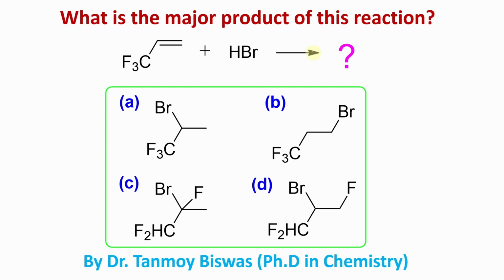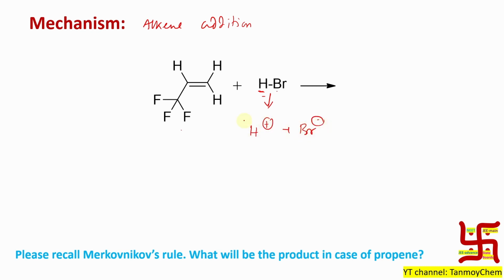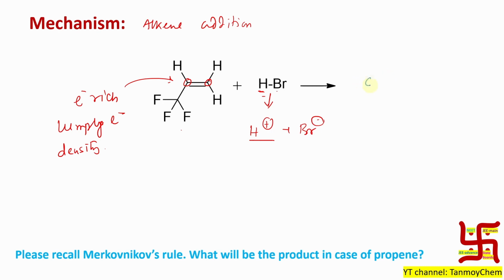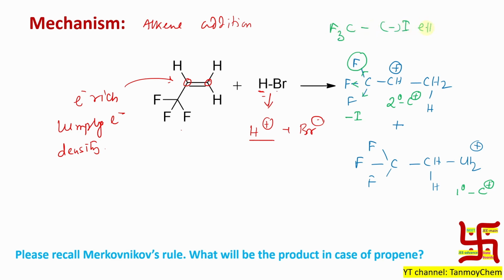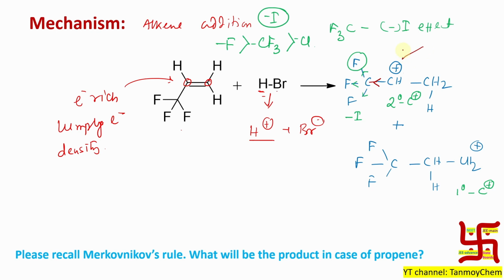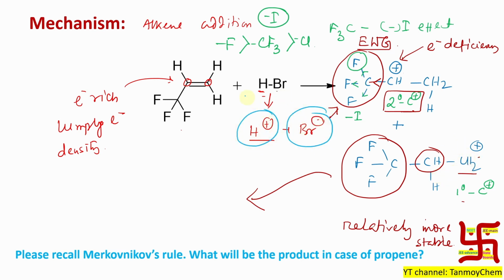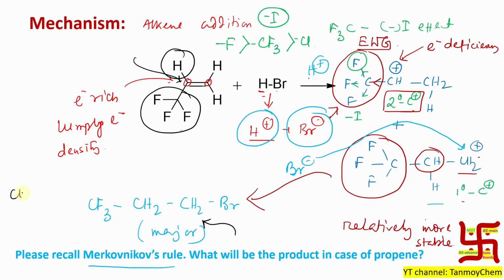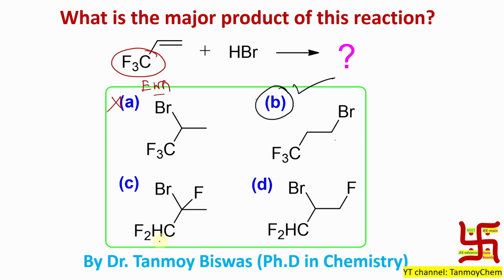MCQ-84: Addition reaction of alkene and HBr addition by Dr. Tanmoy Biswas (PhD in Chemistry)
For "Polytetrafluoroethylene (PTFE) synthesis by Dr. Tanmoy Biswas (Chemistry : The Mystery of Molecules)" please click on the link "

For "Anti-Markovnikov’s Addition to alkene and Role of Peroxide and Hydrogen Bromide (HBr)" please click on the link "

For "MCQ-84: Addition reaction of alkene and HBr addition by Dr. Tanmoy Biswas (PhD in Chemistry)" please click on the link "